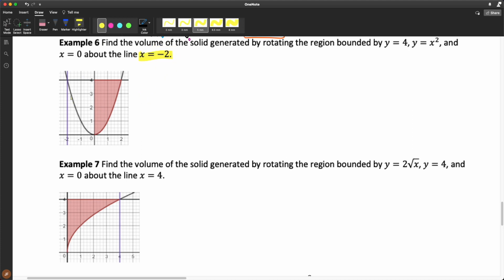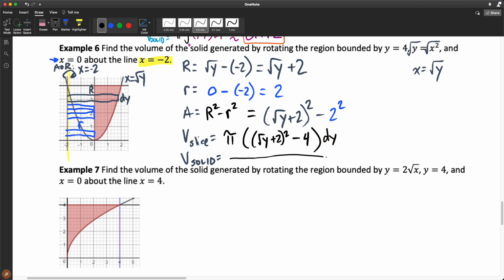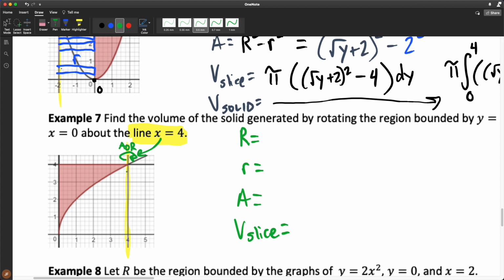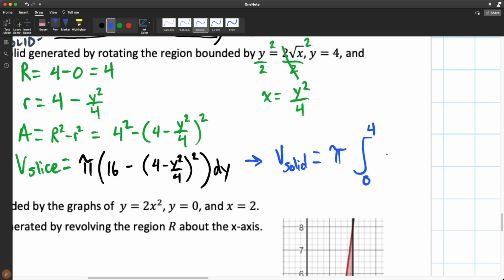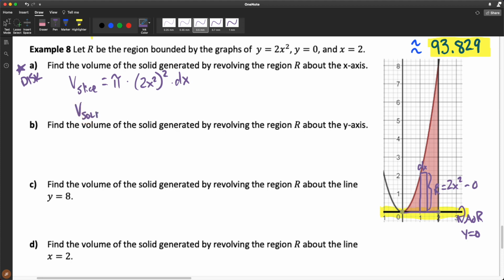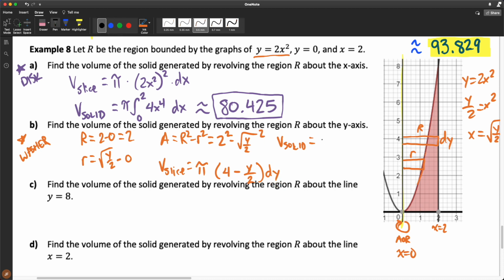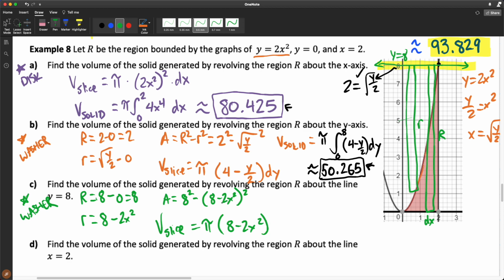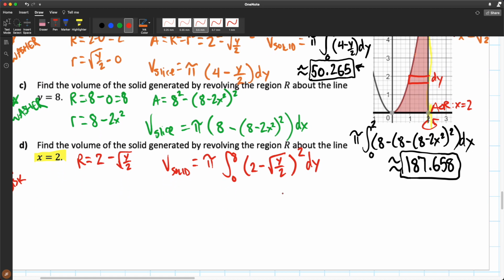AP Calc BC - Flory - Washer Method Notes - Exs 6-7-8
From Spring 2021